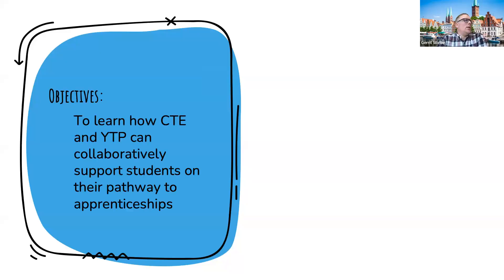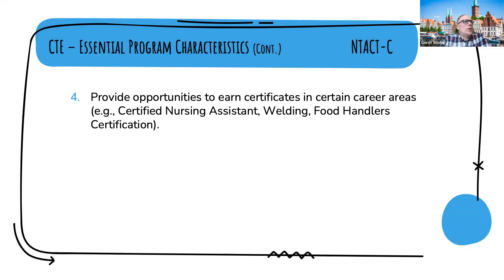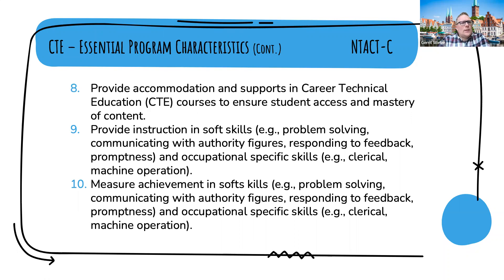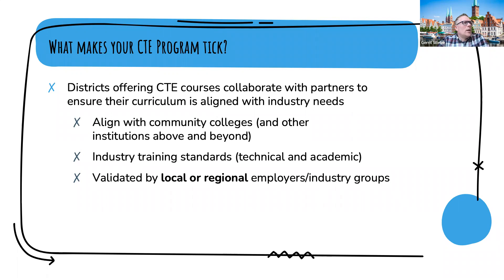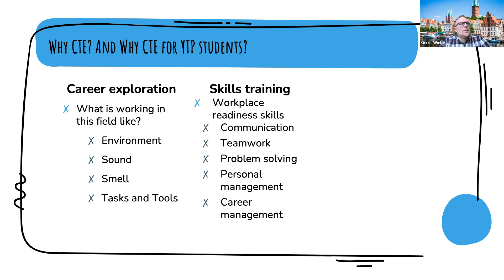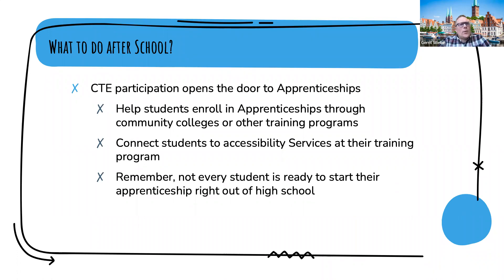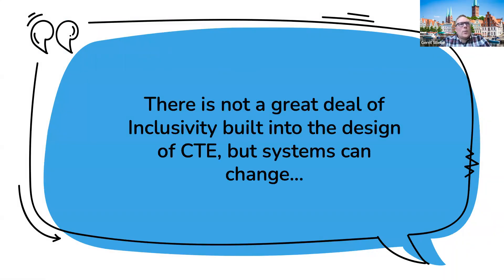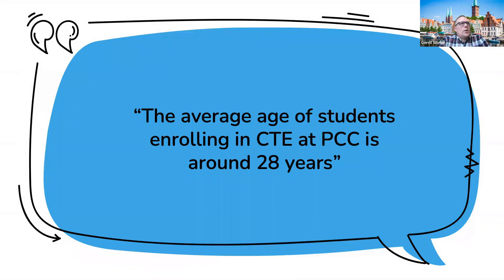2022-04-11 -- Career and Technical Education